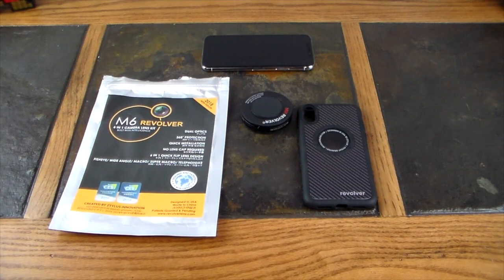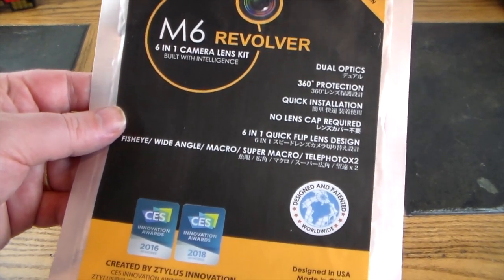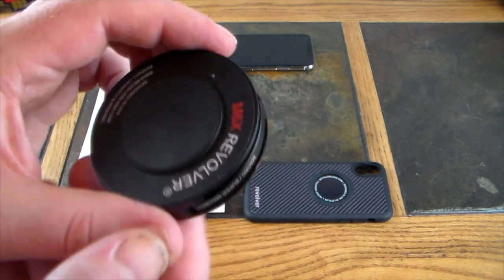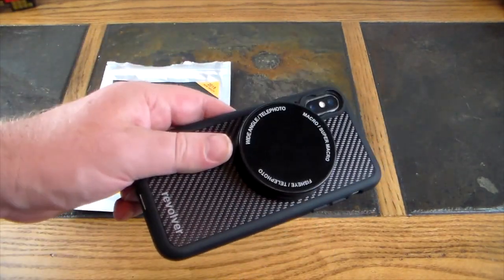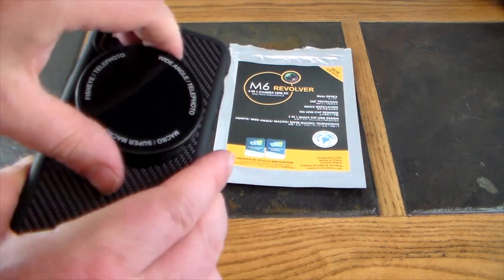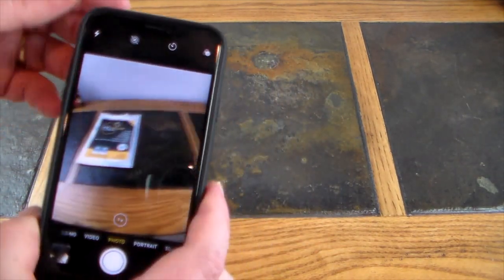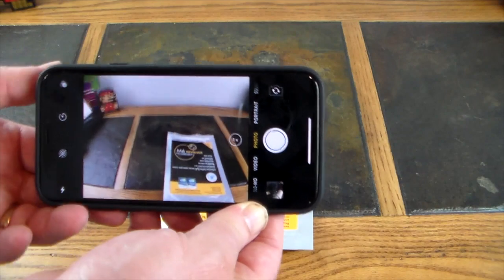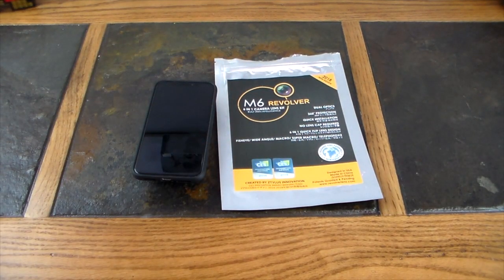Ztylus M6 6-In-1 Lens Kit for iPhoneX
Looking for a great professional grade Lens kit for the iPhoneX? This is a great solution from Ztylus!

Product Link
Amazon US